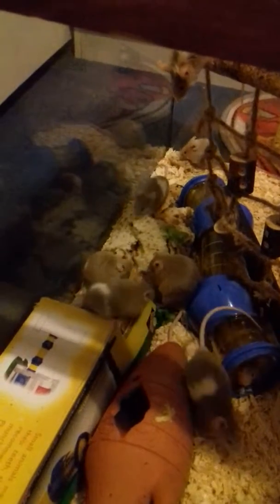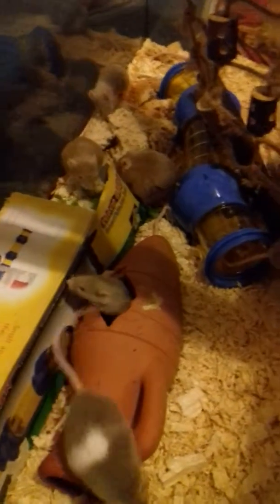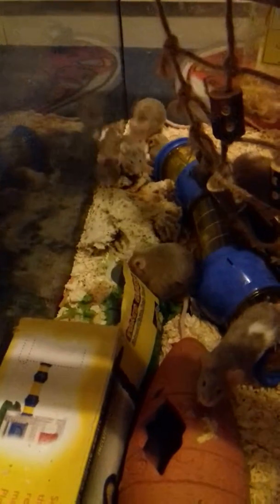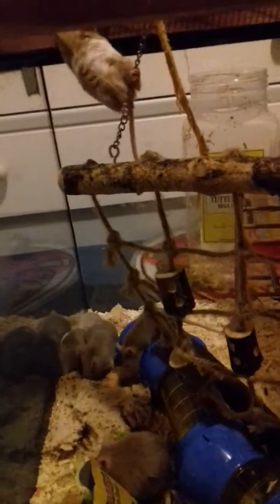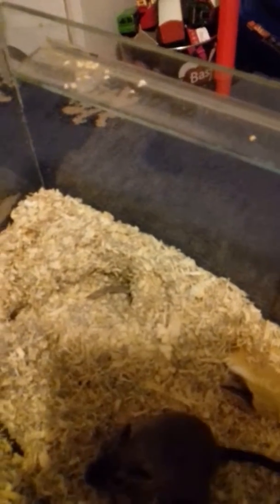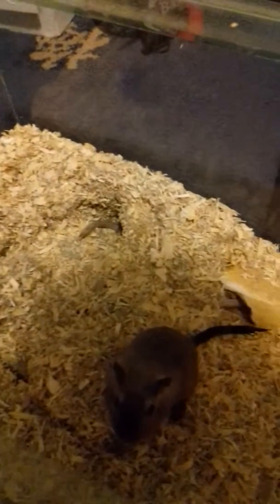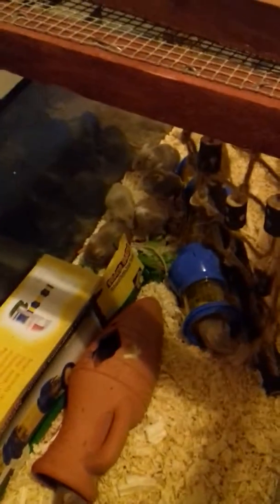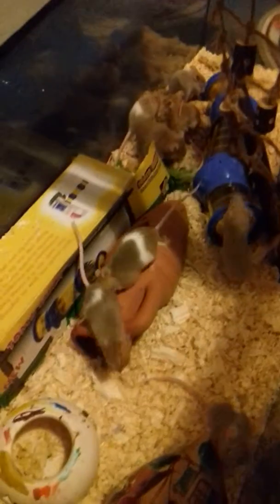Our mice and gerbil colonies.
Just a quick intro to some of my other pets.